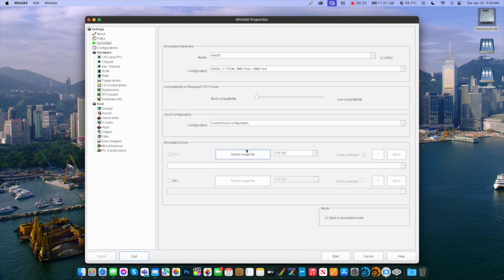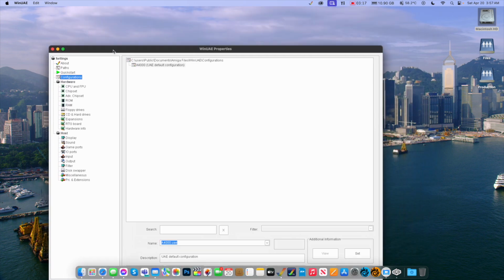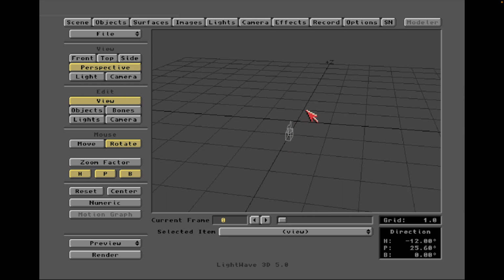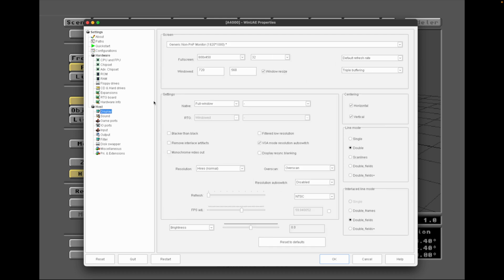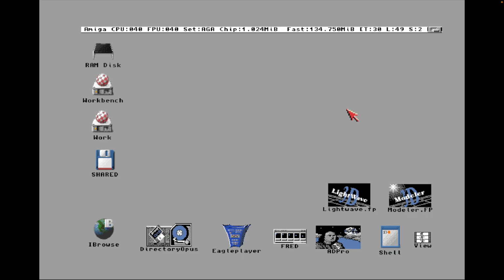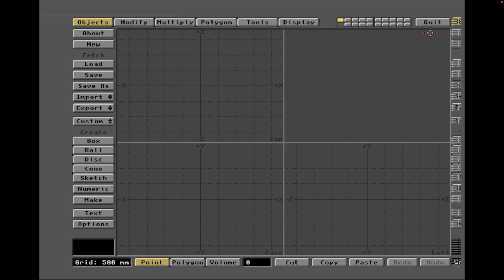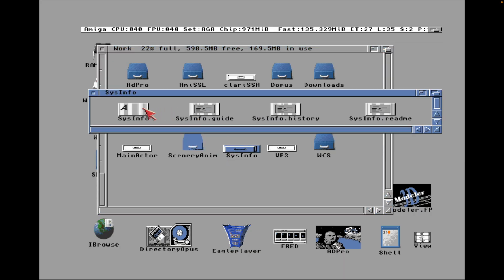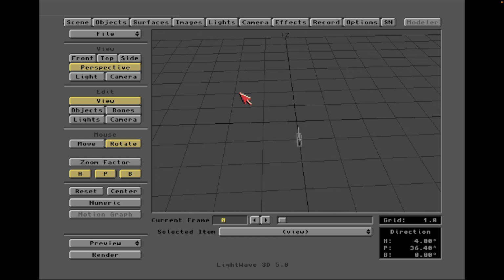INCEPTION: Emulation Within Emulation!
Use A Mac To Use A PC To Use An Amiga.